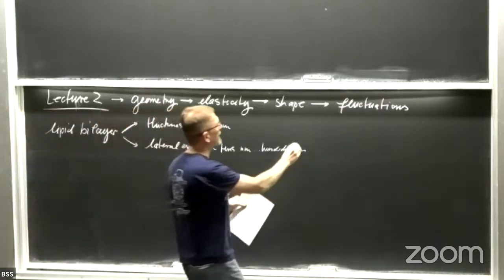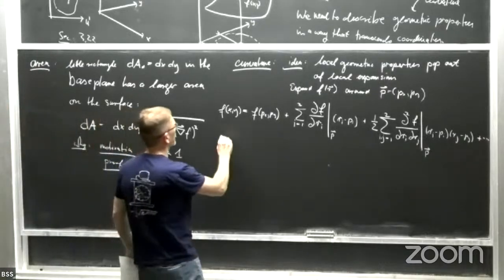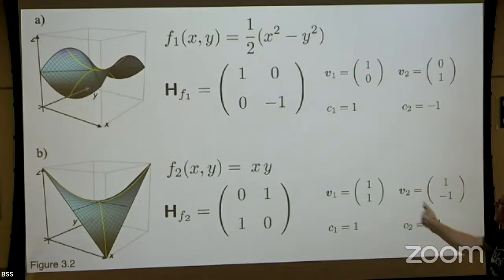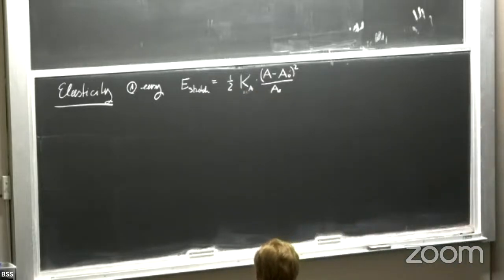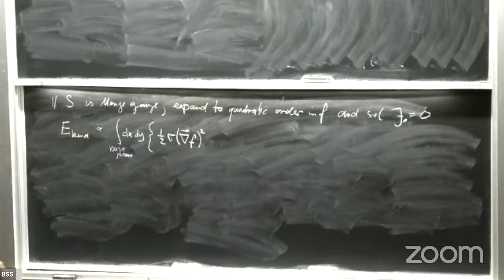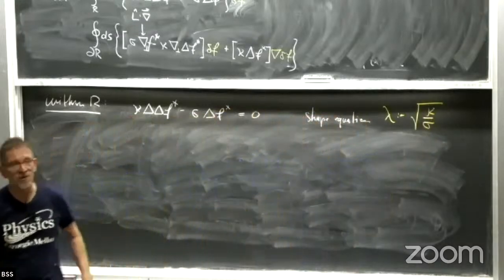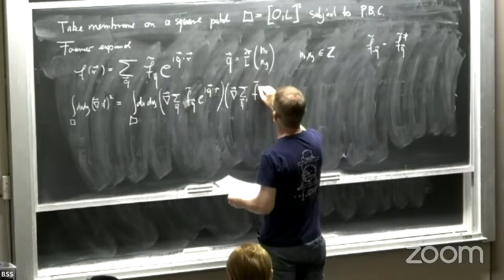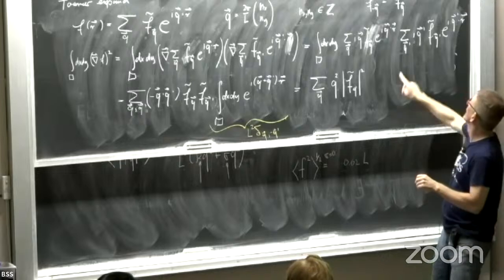M. Deserno II - Membrane Elasticity and Thermodynamics (BSS 2024)